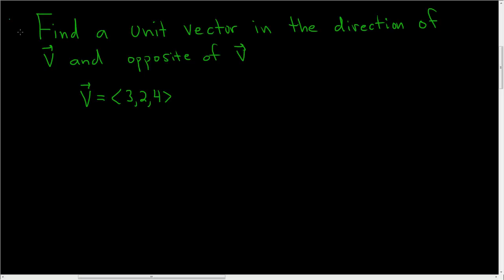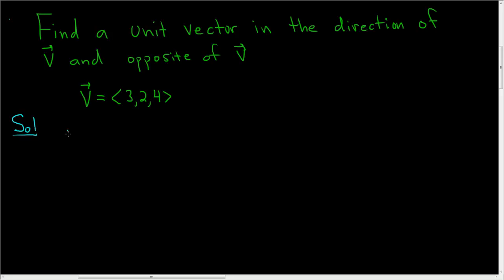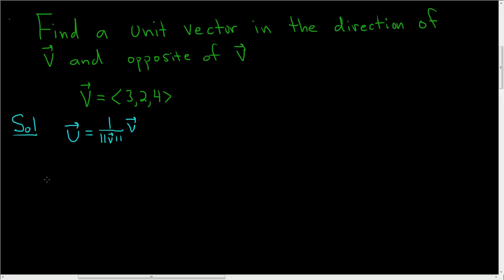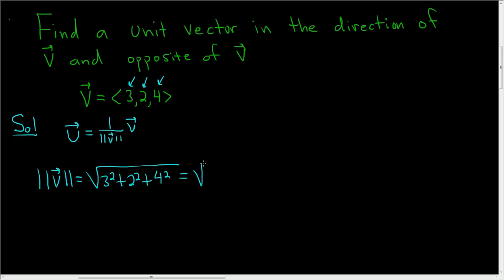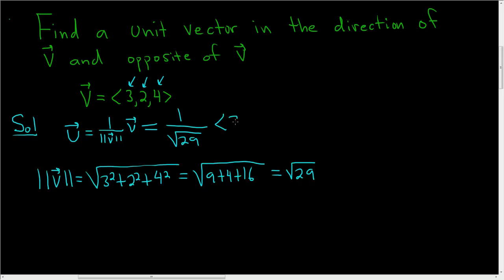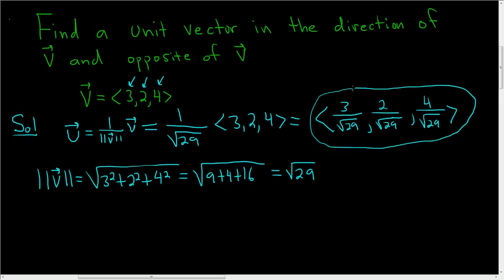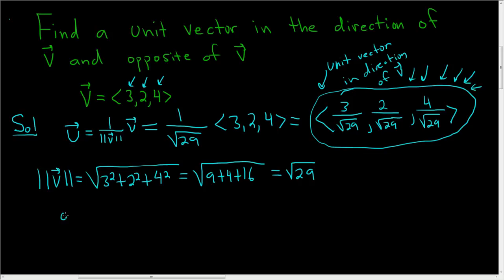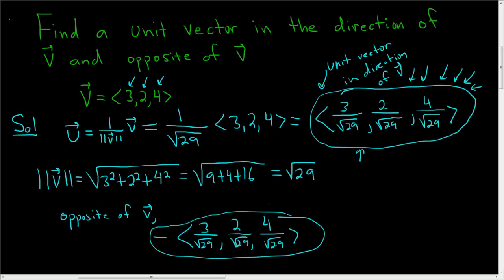Unit Vector in the Direction of v = (3, 2, 4) and Opposite of v